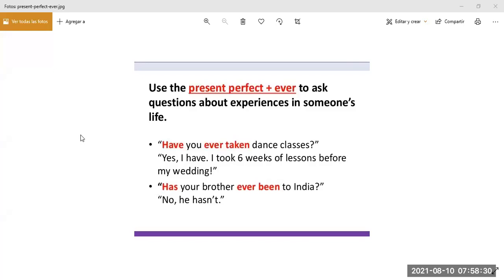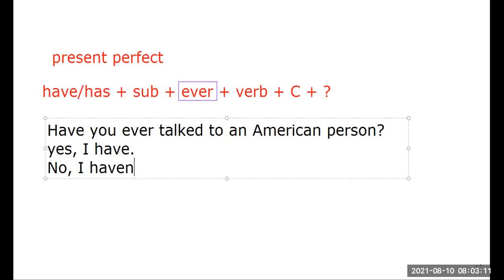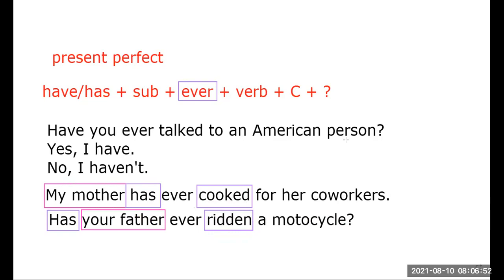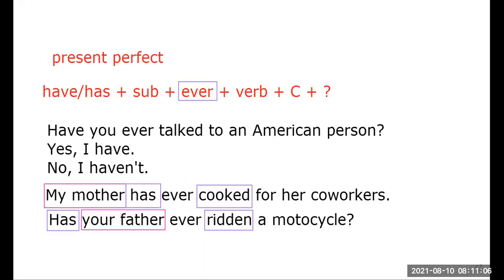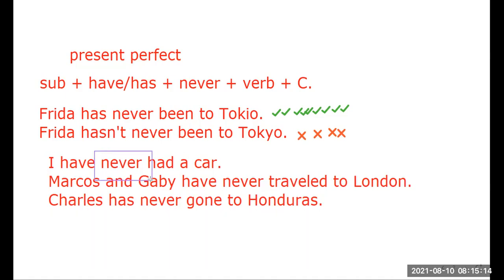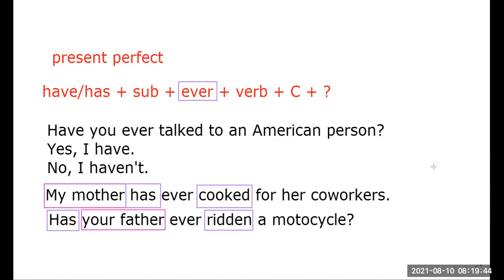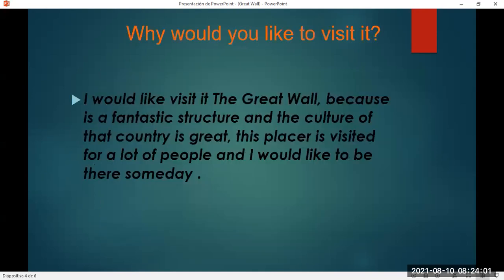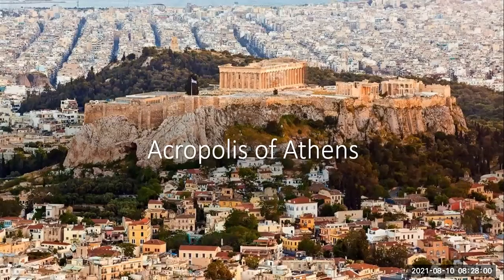present perfect ever and never.